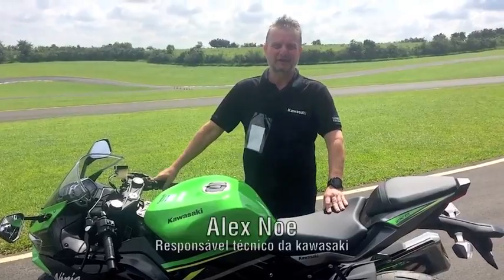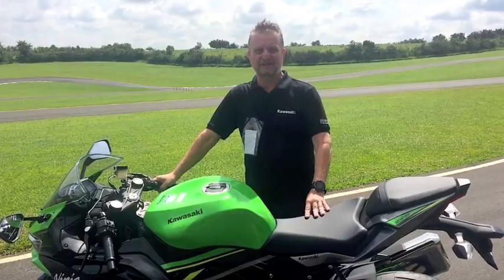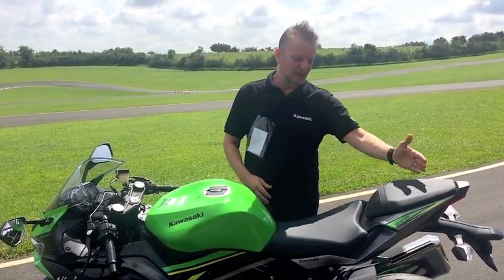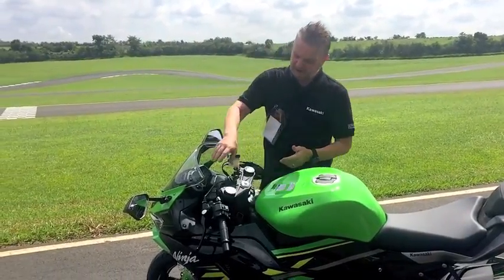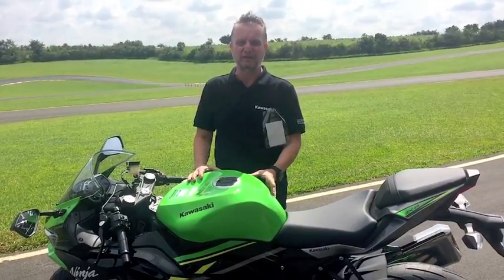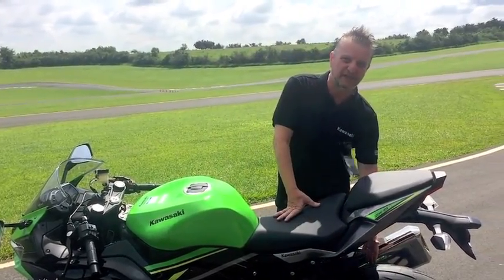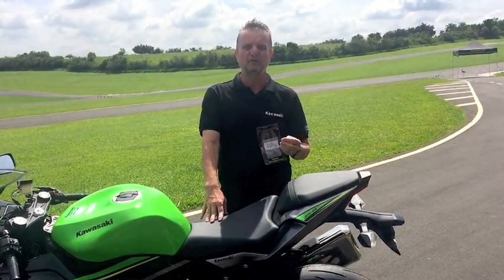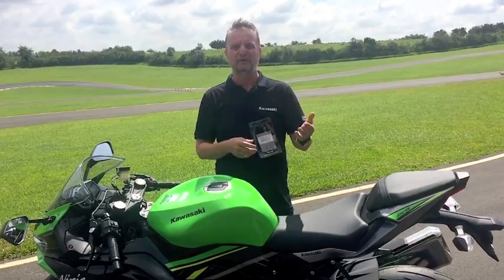Kawasaki Ninja ZX-6R 2020 - Revista Motoaction - Teste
Confira neste vídeo um resumo do primeiro teste oficial com a novidade da Kawasaki, a ZX-6R, realizado na Fazenda Capuava, em Indaiatuba (SP). O teste completo você acompanha na edição 140 da Motoaction.